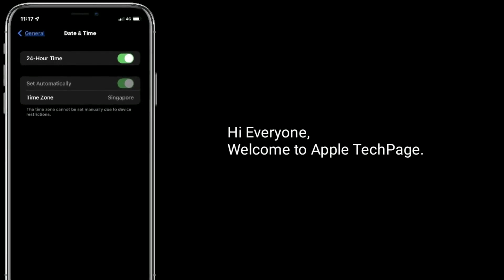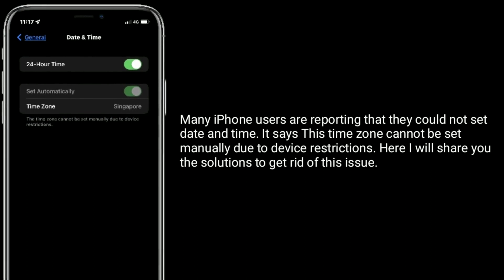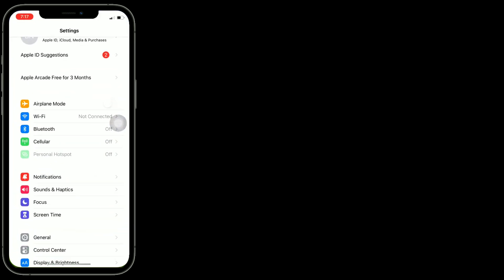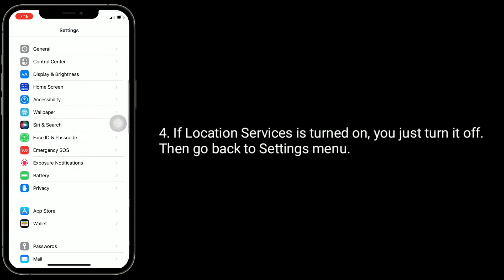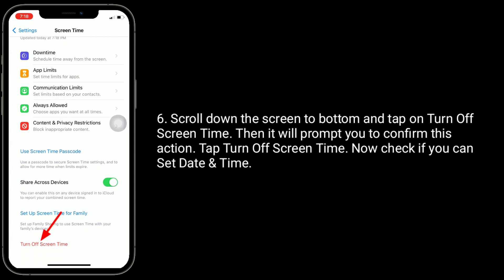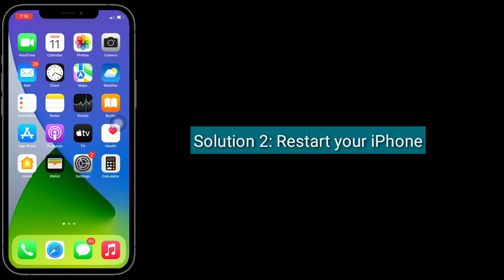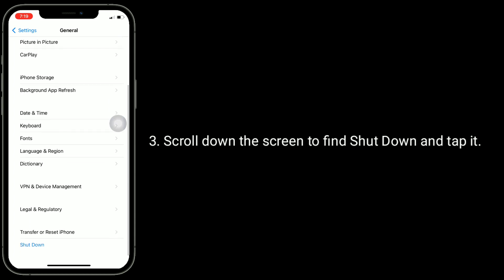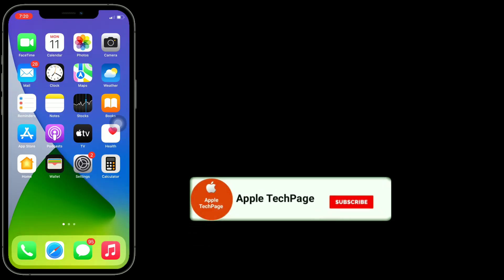This Time Zone Cannot be Set Manually due to Device Restrictions on iPhone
How to fix Set Automatically Greyed out on iPhone, This time zone cannot set manually because of device restrictions on iPhone, Why can't I turn off set Automatically date and time, iPhone date and time set Automatically not working.